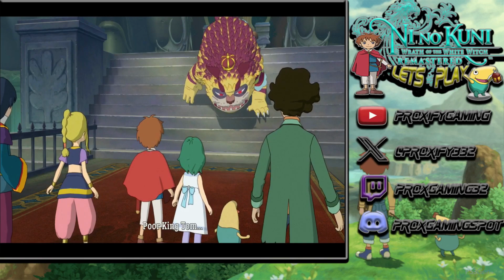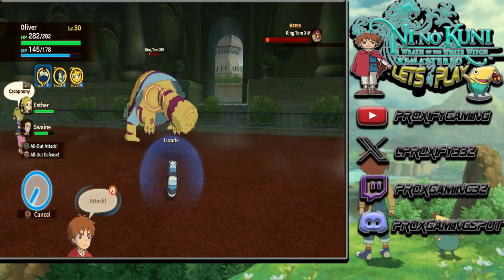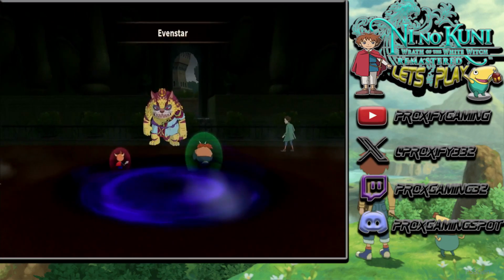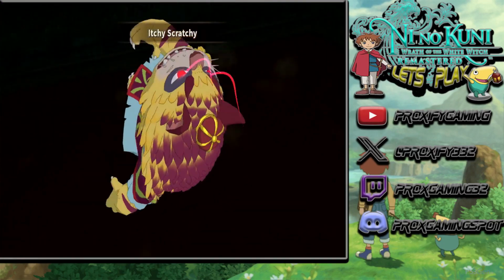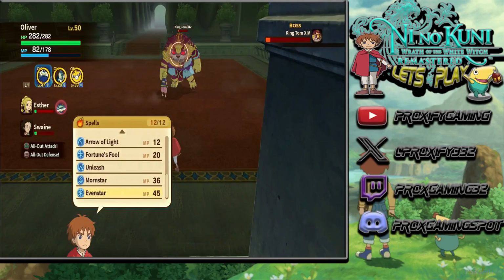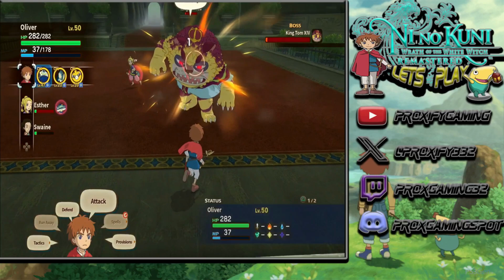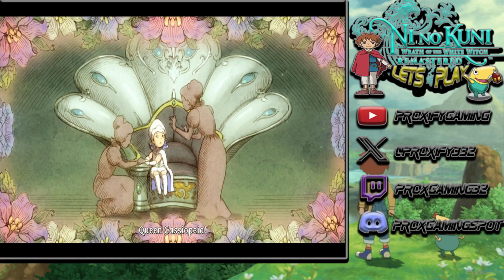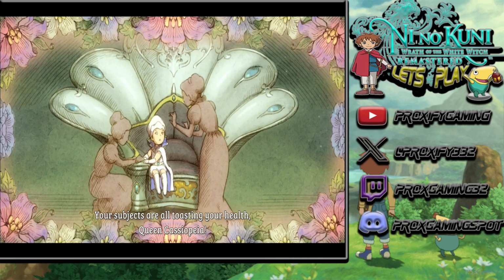Zombified King Tom!! | Ni No Kuni 1 (PS4) Episode 56 | w/Proxify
Today Prox Gaming Crew in Ni No Kuni 1 (PS4). We head to back to the Ding Dong Castle. Where we take on the zombified King Tom boss. 😮
Livestream Schedule:
Twitch Stream: Starts At 6:30PM EST on Tuesday. 👍
Youtube Stream: Starts At 6:30PM EST on Thursday. 😎